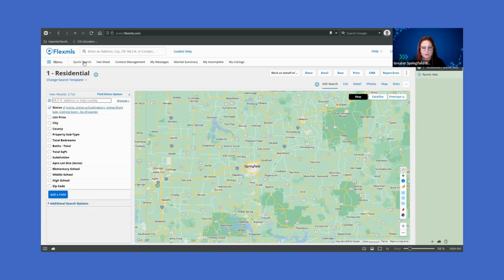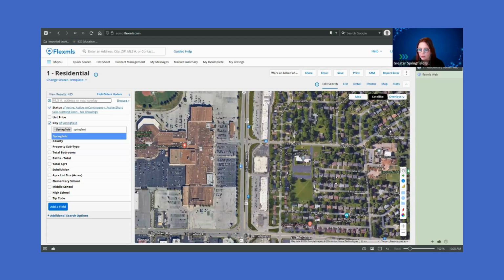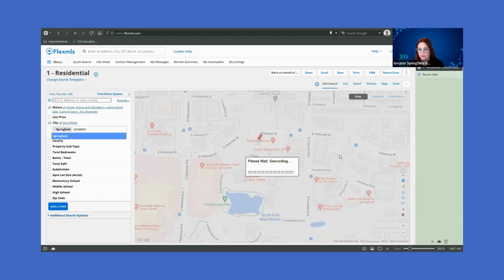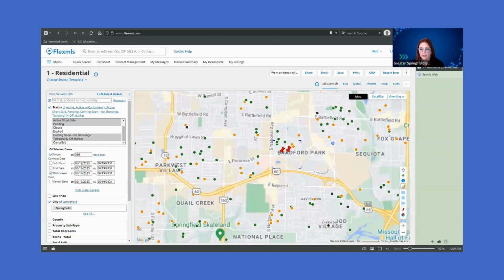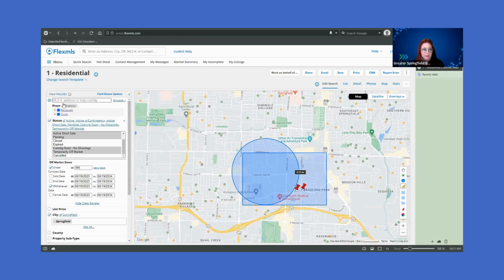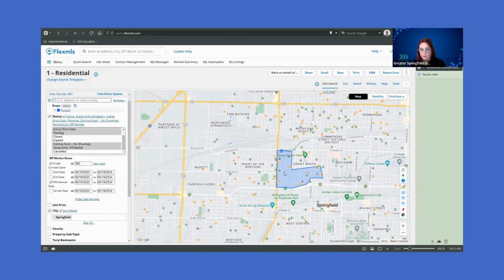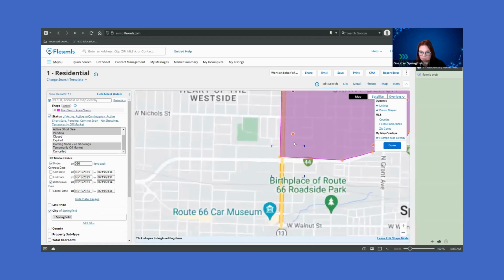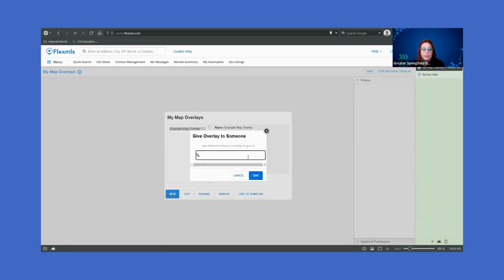Map Search Mastery MLS Webinar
In this 14-minute webinar, we will demystify the art of map overlays and teach you the skills to get the most from the Flexmls map search tools!

Want to speed up the video? Hover over and click settings in the video window, click "Playback Speed" and select the speed at which you would like to view the video.